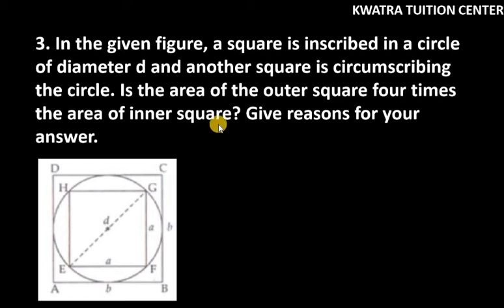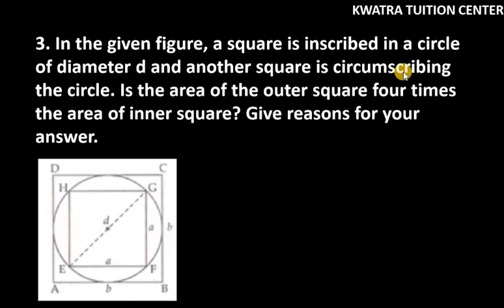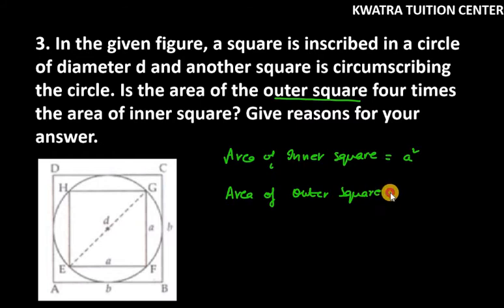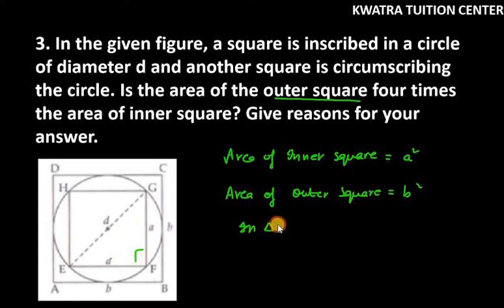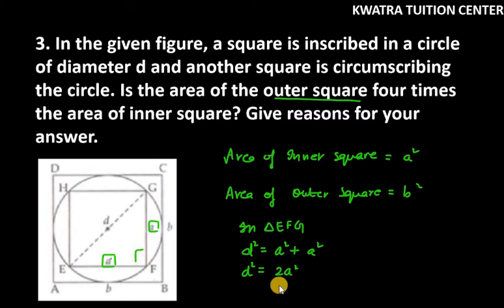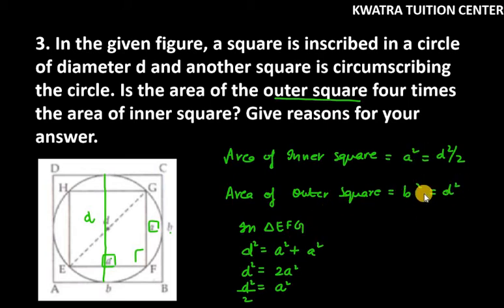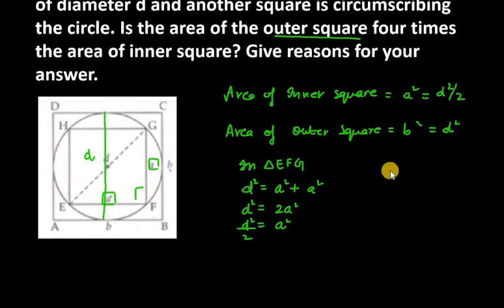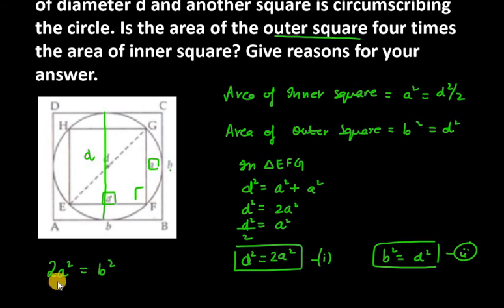3. In the given figure, a square is inscribed in a circle of diameter d and another square is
3. In the given figure, a square is inscribed in a circle of diameter d and another square is circumscribing the circle. Is the area of the outer square four times the area of inner square? Give reasons for your answer.